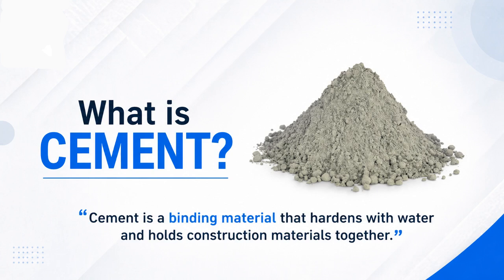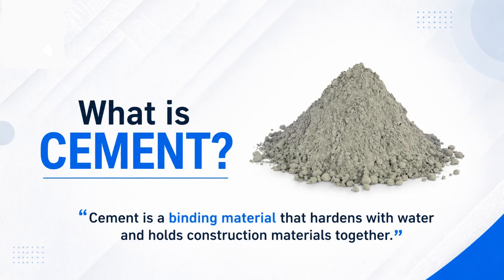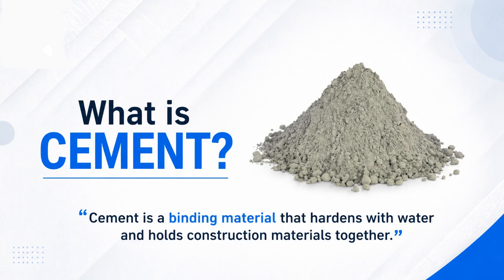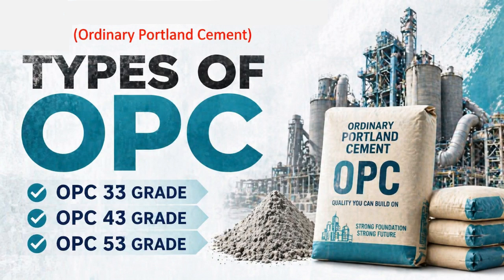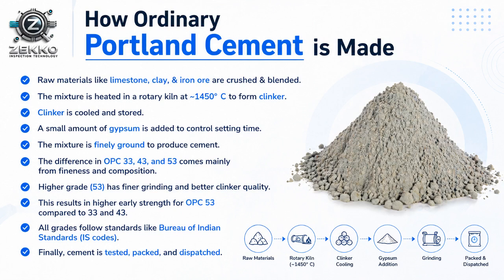Learn OPC Cement in One Video: Types, Grades & Quality Checks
Don’t Get Cheated! Cement Identification & Buying Tips